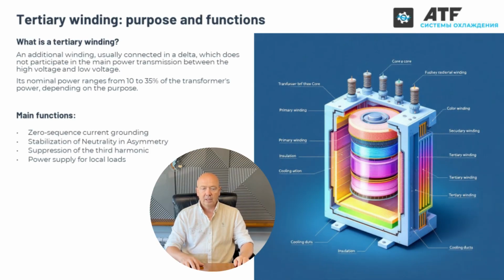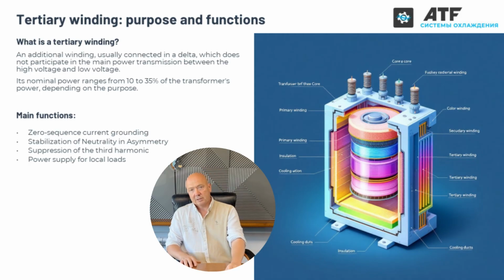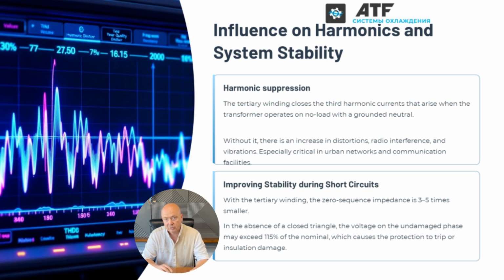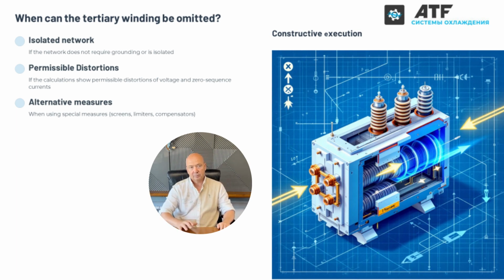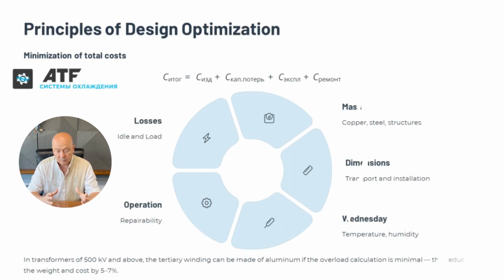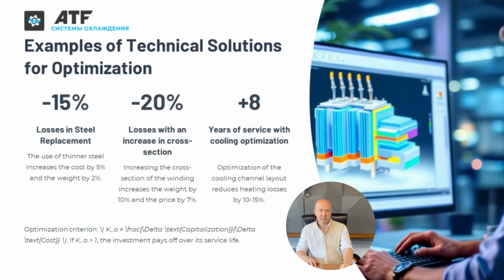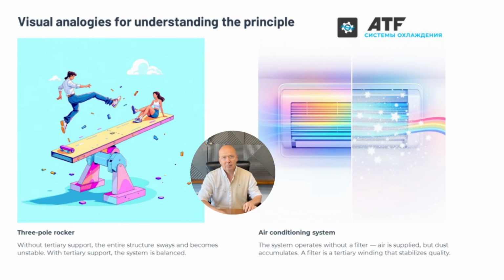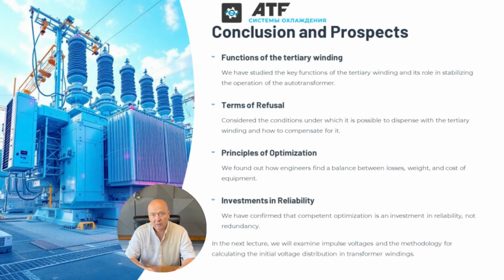Lesson 6.4: Tertiary winding and design optimization of autotransformers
In this video, we explore the role and design optimization of the tertiary winding in autotransformers. Understanding its function is essential for balancing reliability, cost, and performance in power engineering.

You’ll discover:

Why a tertiary winding is added to autotransformers and the problems it solves in electrical networks

The main functions of the tertiary winding: circulating zero-sequence currents, suppressing harmonics, stabilizing the neutral, and supplying local auxiliary loads

How the absence of a tertiary winding can increase losses, distort current waveforms, and reduce the transformer’s lifetime

Criteria and scenarios where designers can omit the tertiary winding, and what methods help compensate for its absence

The impact of the tertiary winding’s configuration on cooling, mechanical strength, and transformer cost

Key design choices: steel grade, winding material, and optimization of cooling channels, with clear examples of trade-offs in cost, weight, and efficiency

Methods to calculate and compare payback periods depending on load level and electricity price

A simple analogy to understand the stabilizing effect of the tertiary winding in a complex system

Practice problems for zero-sequence impedance, harmonics control, and investment evaluation

Does this solution fit real-world projects? Can tertiary optimization improve your transformer applications?